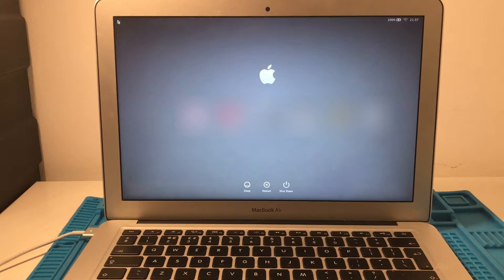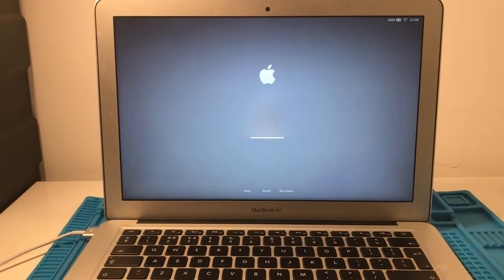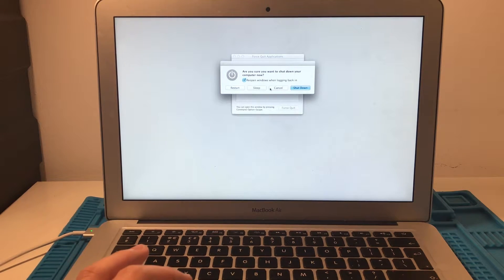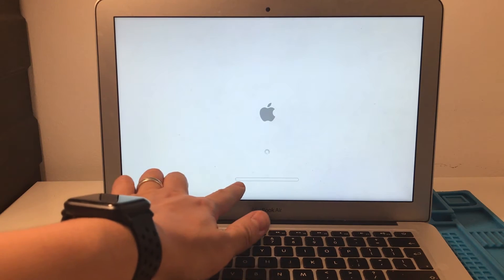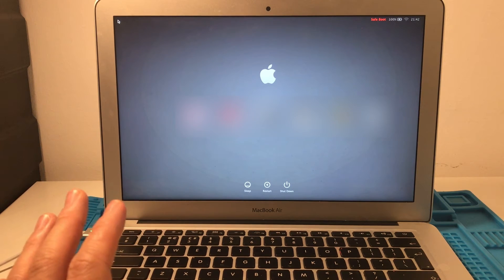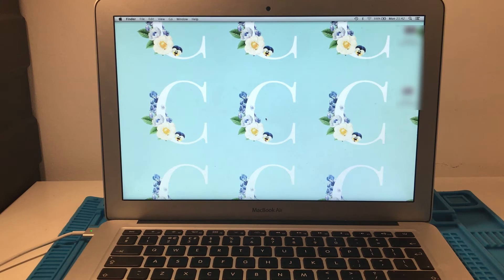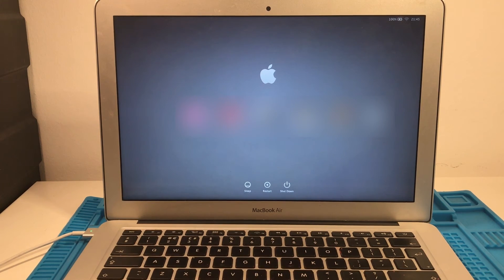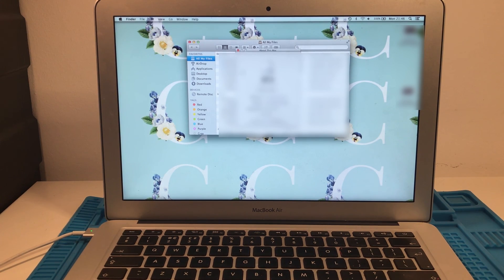Mac - Stuck At Blank White Screen After Login FIX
How to fix a 'stuck at blank white screen' after one logs into the computer.

Works for MacBooks, iMacs, Mac Minis, Mac Pros.

This computer is running OS X 10.9 Mavericks.